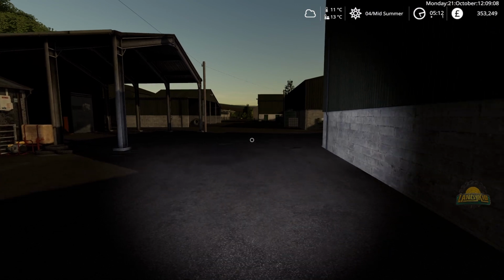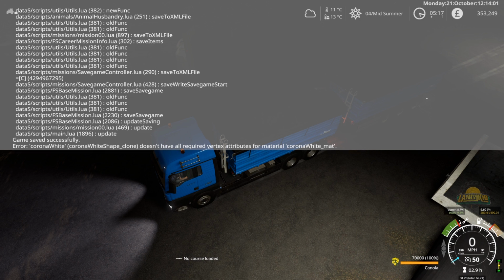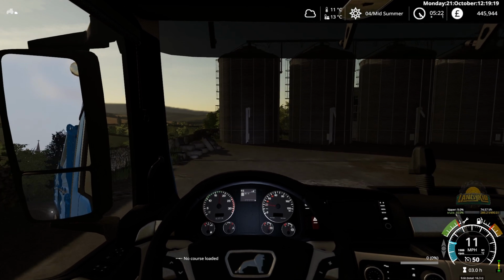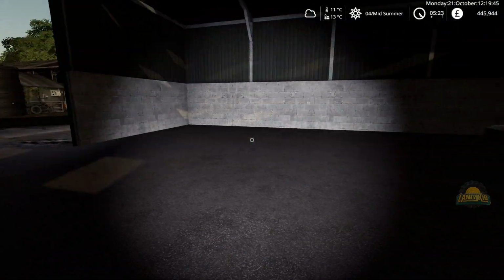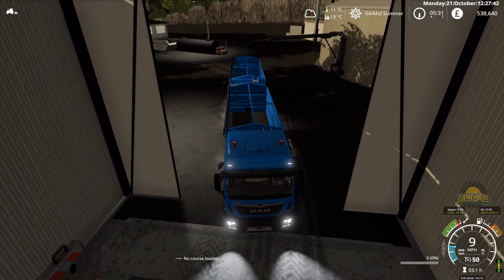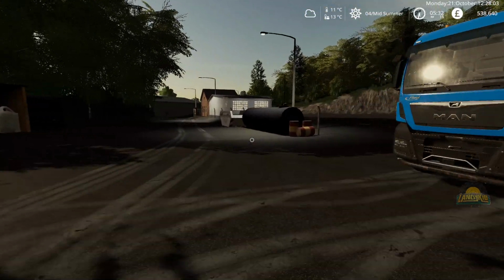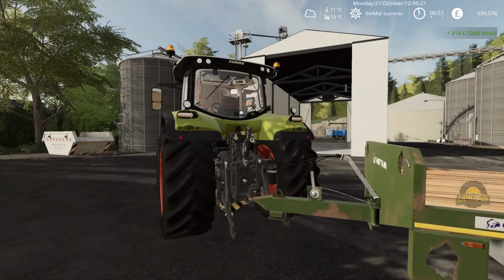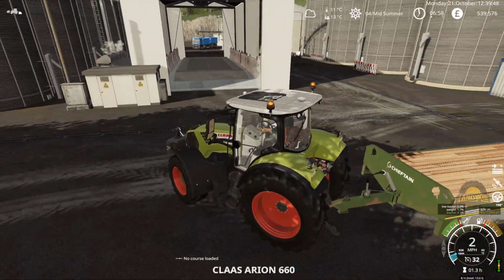Farming Simulator 19 Oakfield Farm Seasons EP32